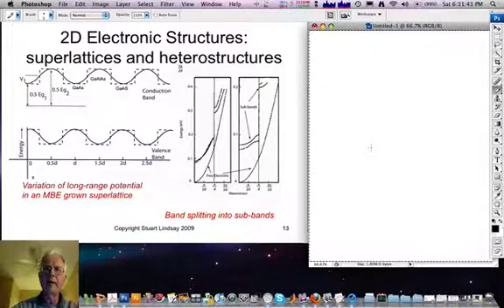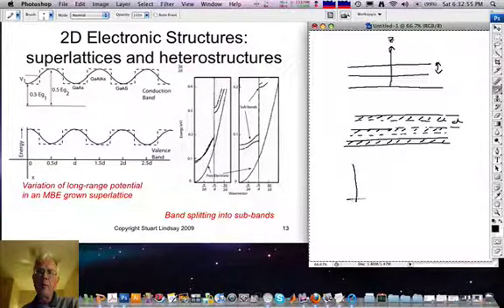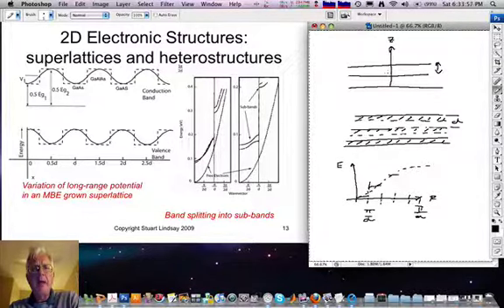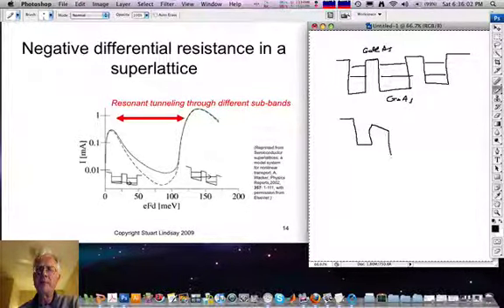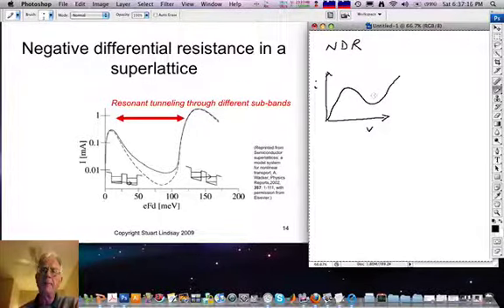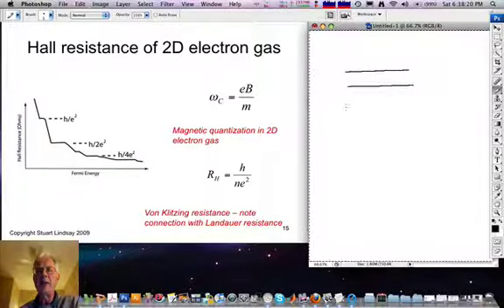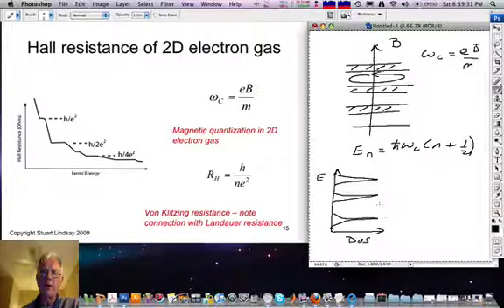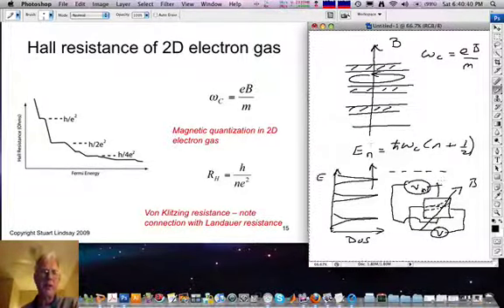NAN544_9_3.mov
Lecture 9.3